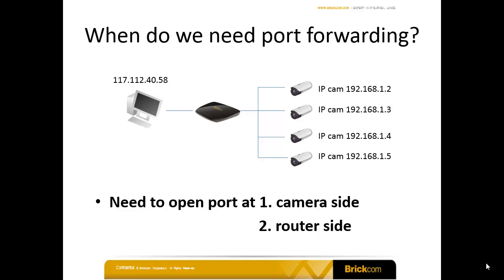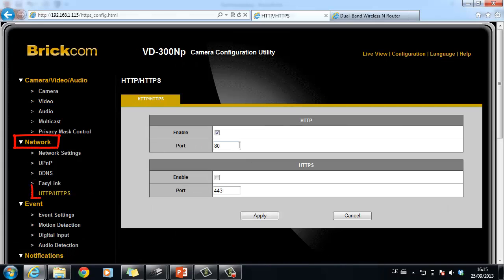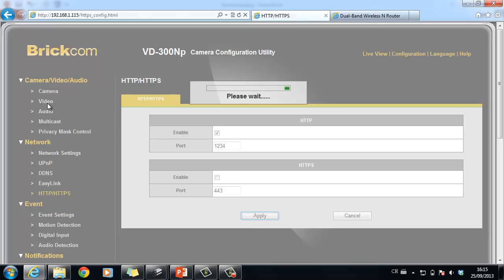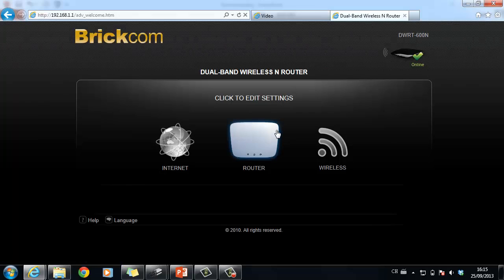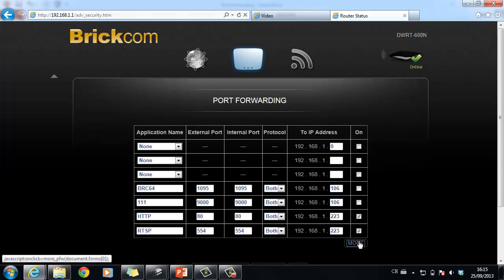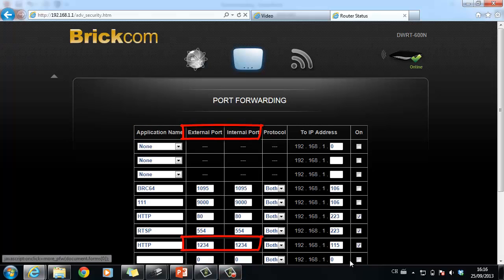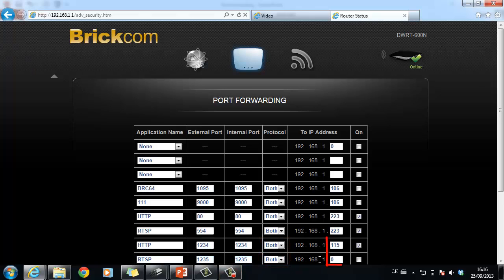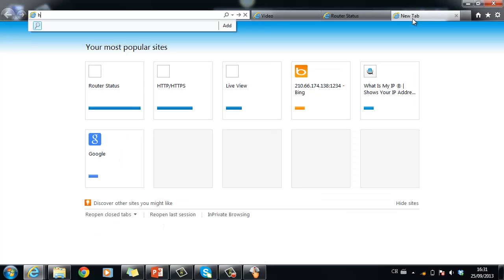Brickcom 2-minute tutorial---Port Forwarding [Full HD 1080P]